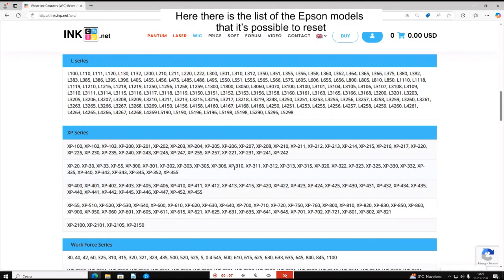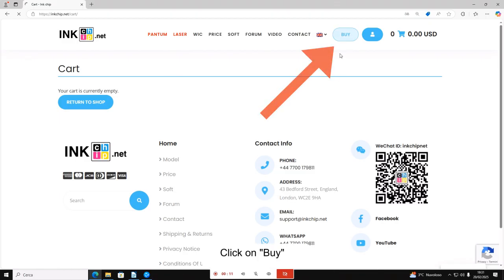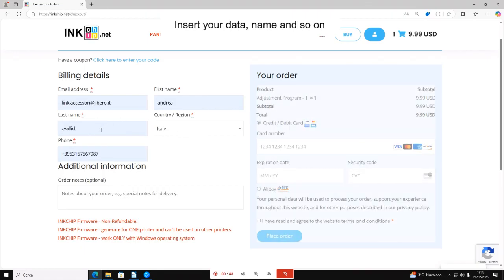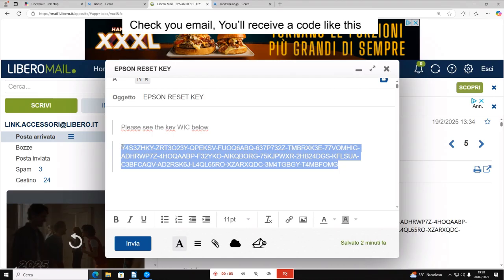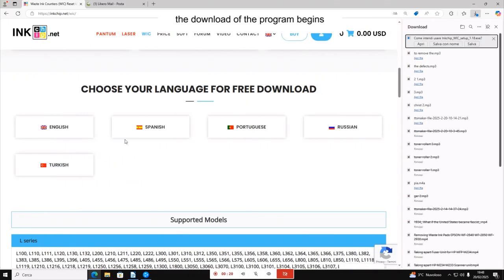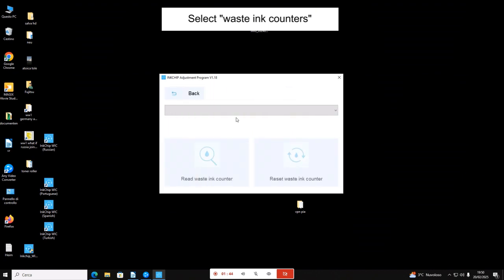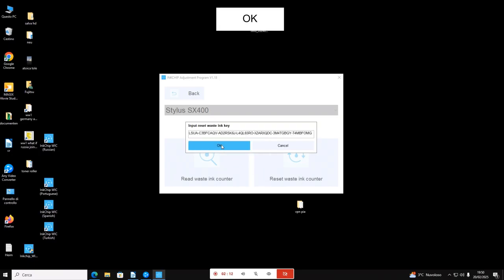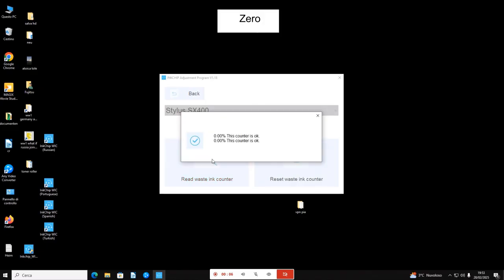Reset Waste Ink Pads on Epson ink-jet Printers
Instructions to reset the waste ink pad counter of the Epson Stylus SX 400 and other Epson inkjet printers. How to cancel the “Ink Pad is end of service life” Error and the red light error on the control panel.
Resetting the waste ink counter when it reaches its limit so you can continue to print.

Indirizzo: Level 15, Nexxus Building, 41 Connaught Rd Central, Central, Hong Kong